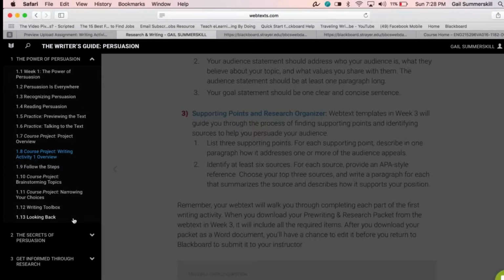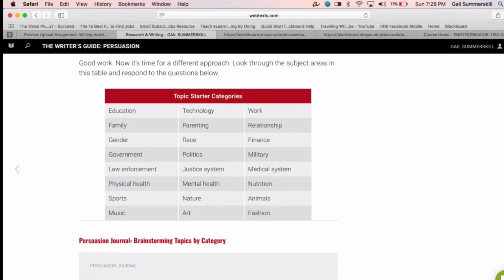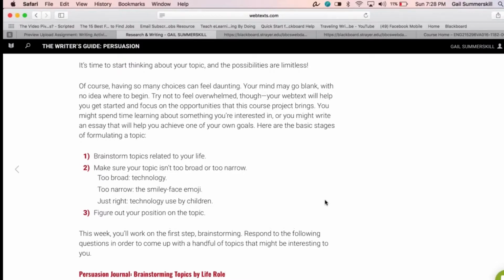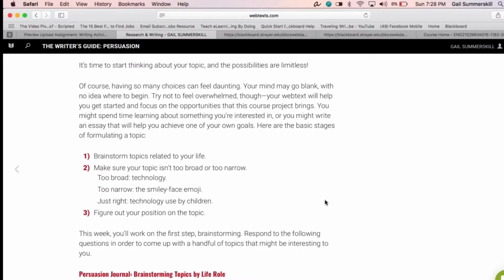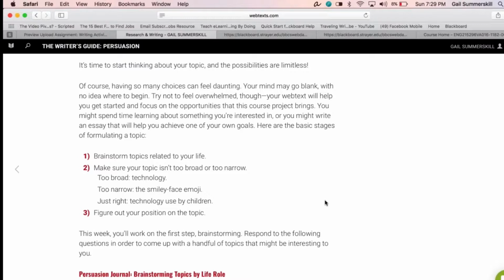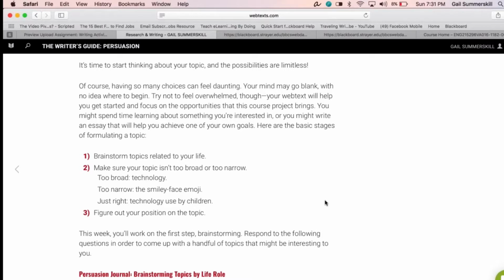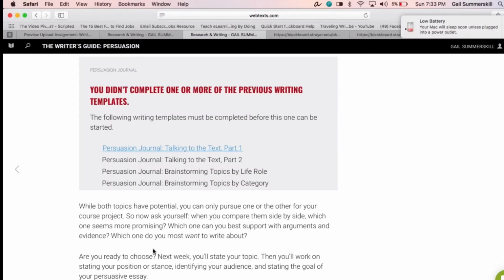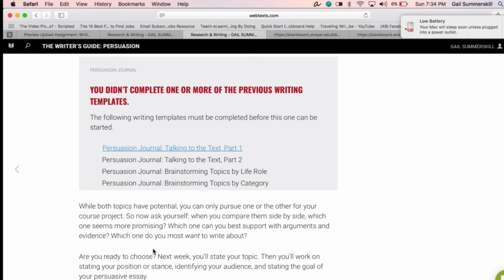Selecting Your Topic ENG 215